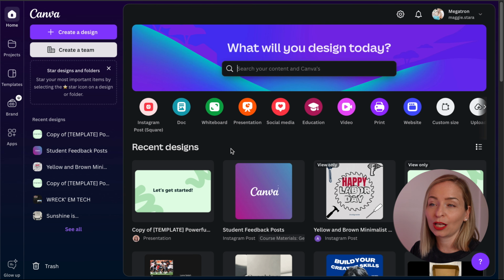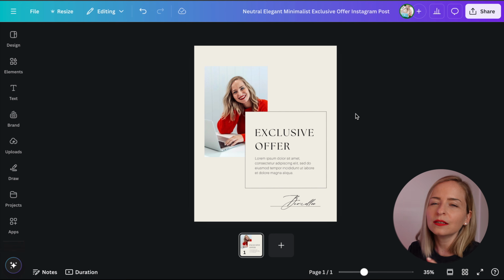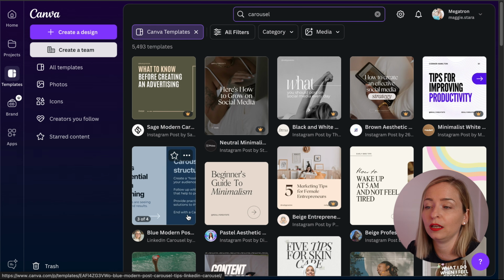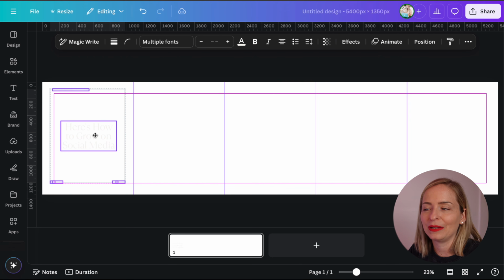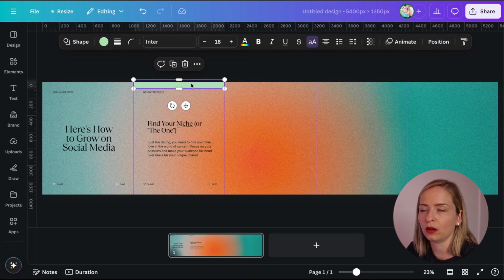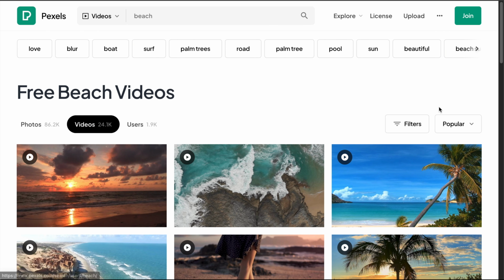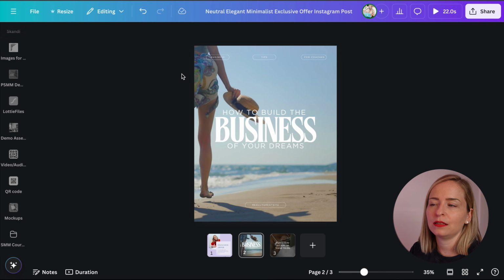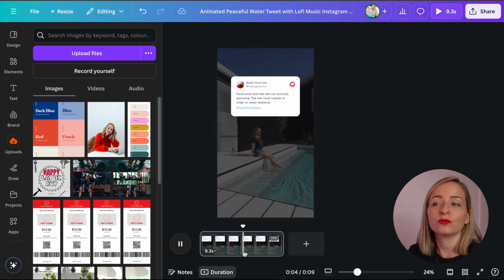Canva 101: The Beginner's Guide to Social Media Design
Learn the ins and outs of Canva as a total beginner, from creating eye-catching social media graphics to stunning carousels and even epic videos for your Instagram Reels and TikToks 🎨✨ I’ll walk you through the process step-by-step so you can create stunning visuals for your brand with the help of this incredible beginner-friendly tool.

Ready to create some scroll-stopping content? Let’s get into it!

00:00 Canva for Social Media Intro
01:52 Create Social Media Posts in Canva
09:28 Create Carousels in Canva
11:05 Create Advanced Carousels in Canva
21:11 Simple Videos in Canva
25:52 Create Epic Reels in Canva

📚  More than 50k of my students have taken this best-selling Canva course. Are you next?